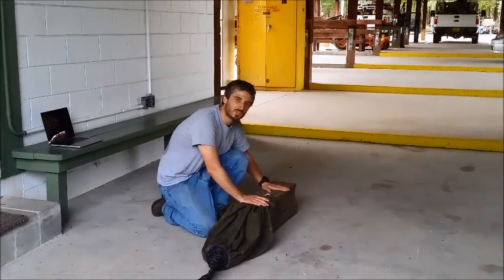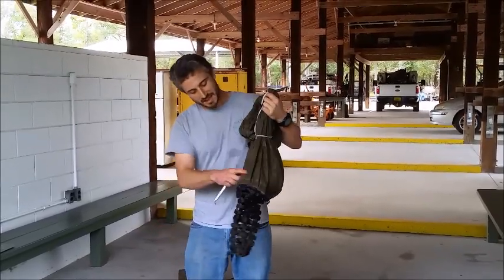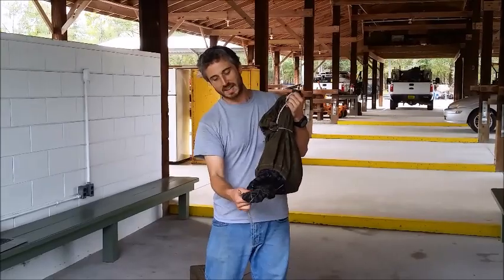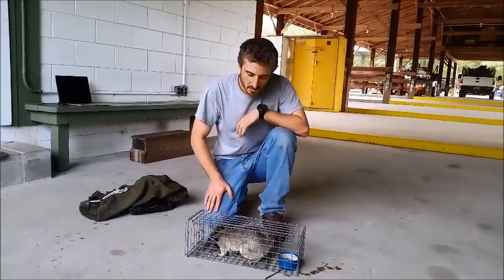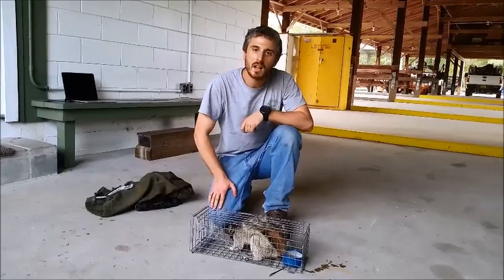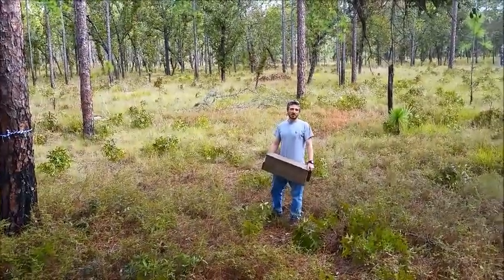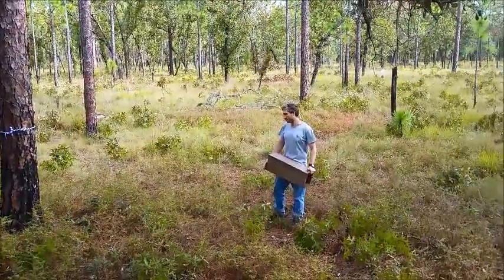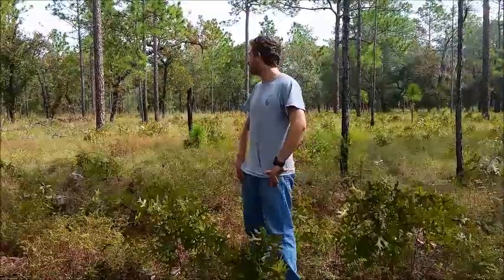Trapping and releasing Sherman's fox squirrels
Using novel technology is exciting, but it has occasional drawbacks. The small GPS collars we’re putting on fox squirrels are impressive, but sometimes they malfunction. When that happens we have to recapture a particular squirrel, test the old collar to determine the problem, and if it’s unfixable, put a new collar on the same squirrel. These collars are at the heart of our data collection and they give us more detail about how fox squirrels use their environment than has ever been available before.